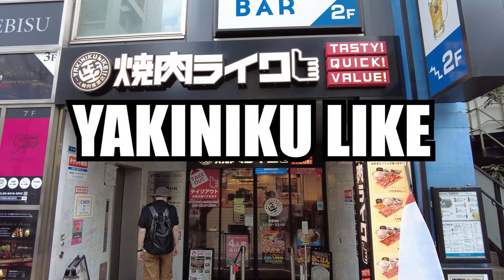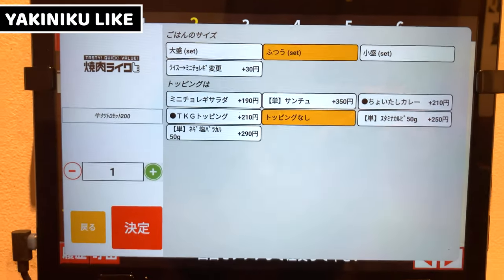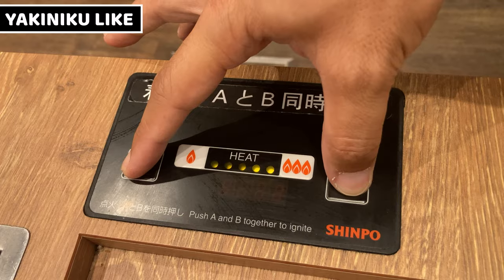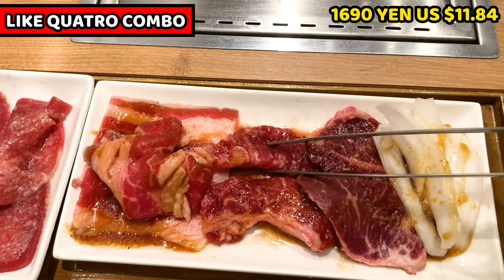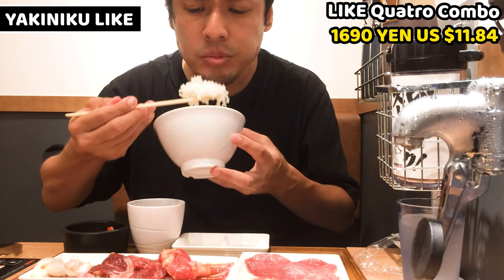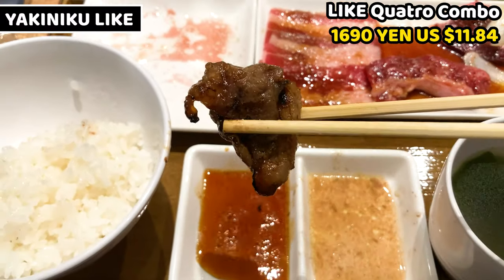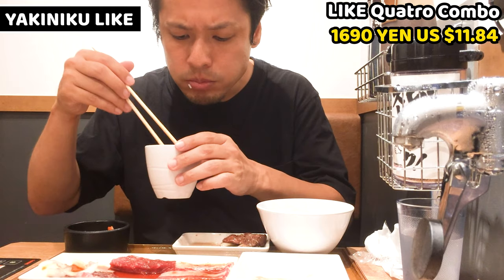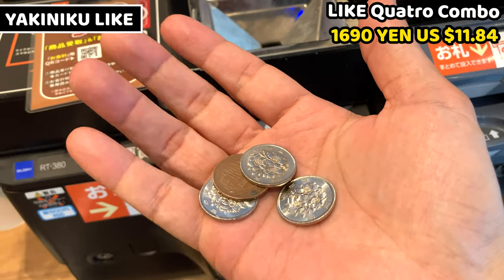Solo Japanese Barbeque Restaurant YAKINIKU LIKE, Tokyo Japan [Individual BBQ Grill Restaurant]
Description :
I visited Yakiniku LIKE where we can personally enjoy Yakiniku.
Yakiniku is Japanese BBQ. It's really famous and popular food in Japan.
It's usually enjoy with some people like friends or family but these days, personal food system is getting popular so solo yakiniku does.
We can visit and have yakiniku only a person.
It's reasonable, tasty and quick!!
Try Hitori Yakiniku in Yakiniku LIKE! I hope you like it!!

Address :
〒150-0021 Tokyo, Shibuya City, Ebisunishi, 1 Chome−7−4 FPG links EBISUビル 1階

Social Medias for Yakiniku LIKE

Welcome to Food in Japan.
Thank you for coming to the channel.
My work is sharing good food in Japan.
Keep in touch and look forward to Best Japanese Food in Japan!!

If you have any request, give me comments.
I will visit or do on behalf of you and film it for you.
Anything you know and you are interested in, feel free to give me comments!
I'm very happy to see and I'm waiting for your comments!

Follows and shares are very grateful.

If you are interested in about Tokyo such as activities, places, food etc
It will help you to know more about Tokyo and of course Japan.